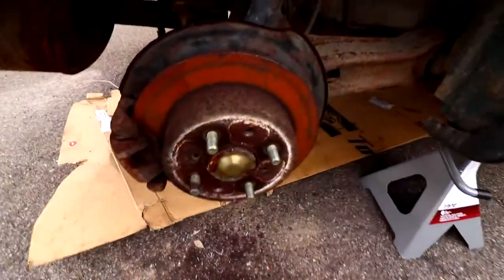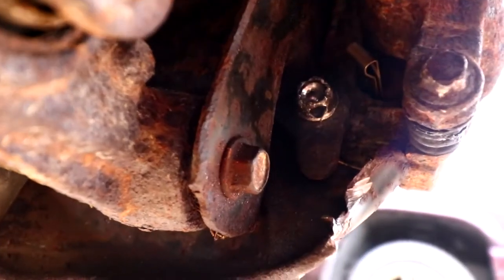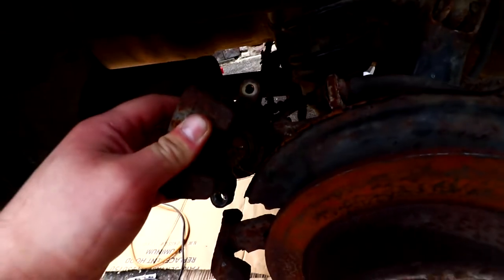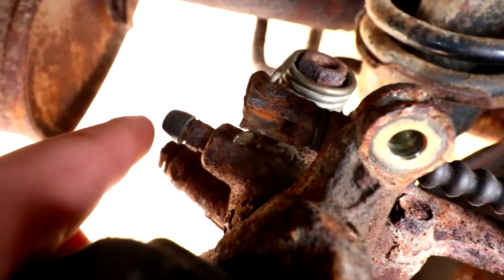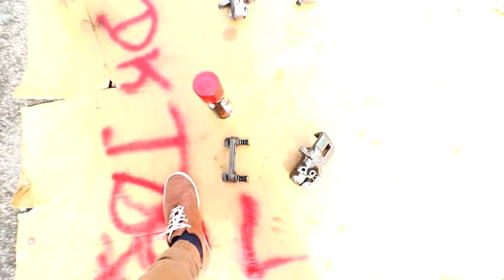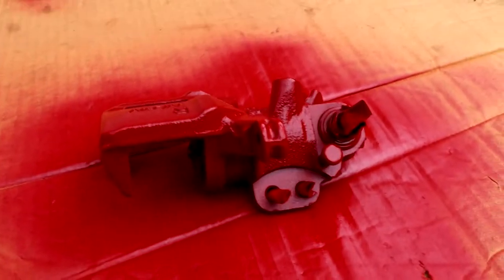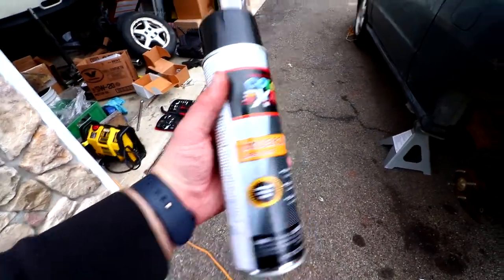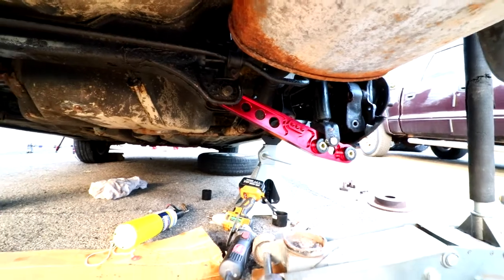Painting Rear Calipers! Del Sol